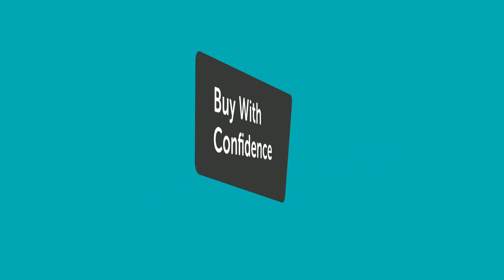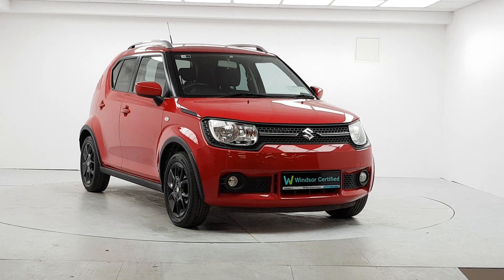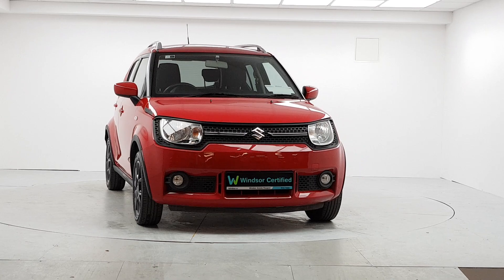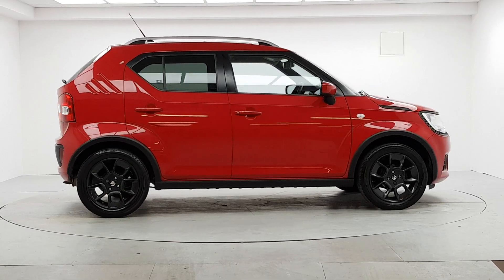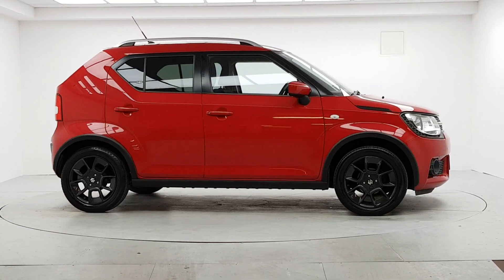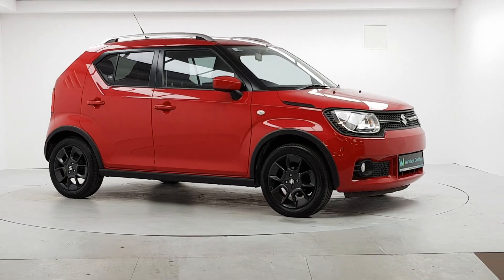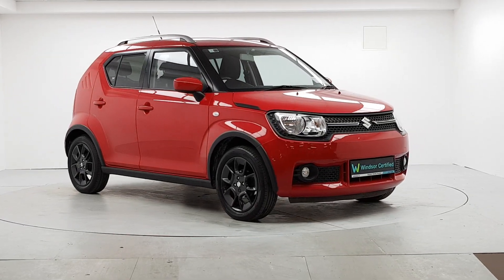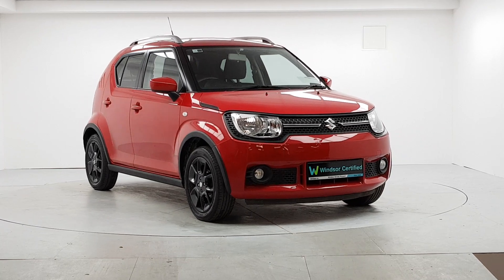181LH1181 - 2018 Suzuki Ignis 1.2 Dualjet SZ-T 13,995